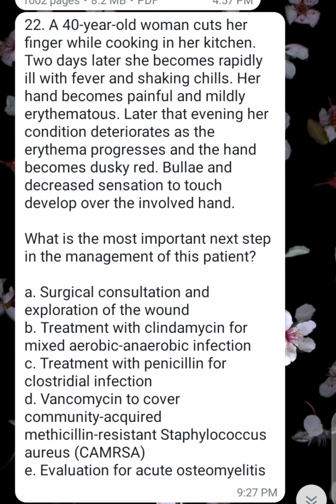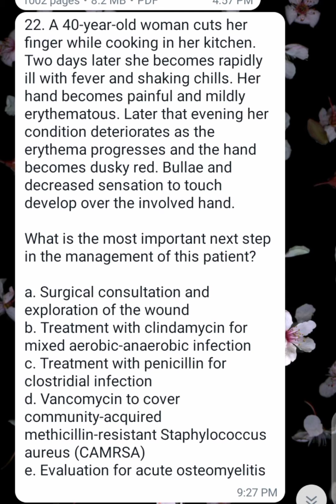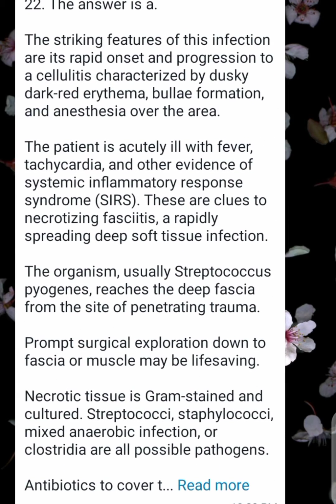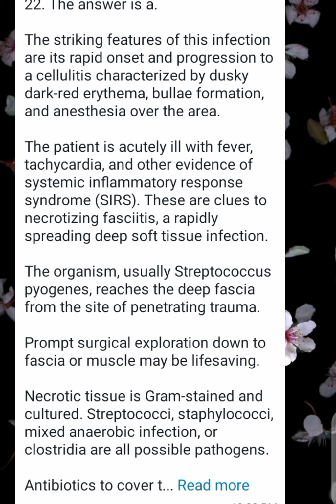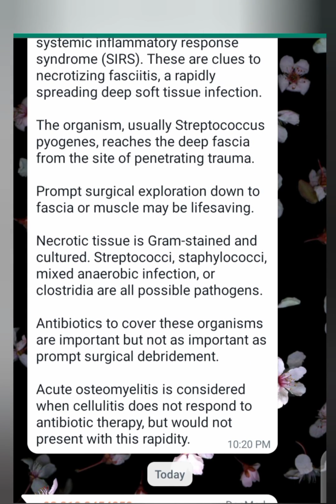Scinario of finger cut and necrotizing fasciitis